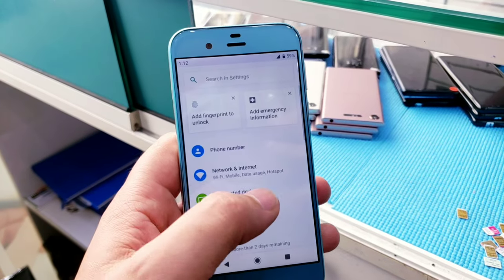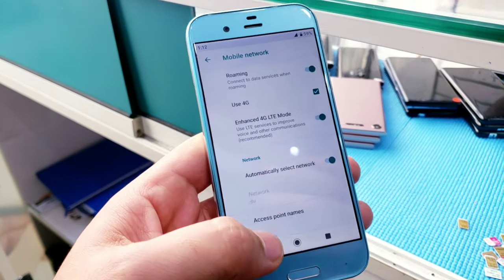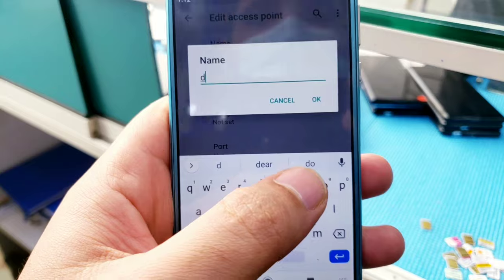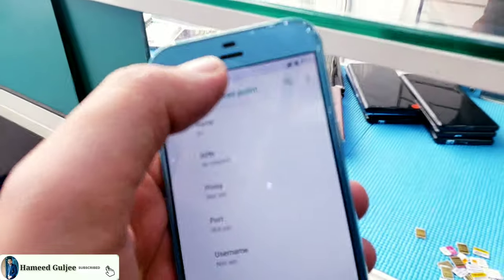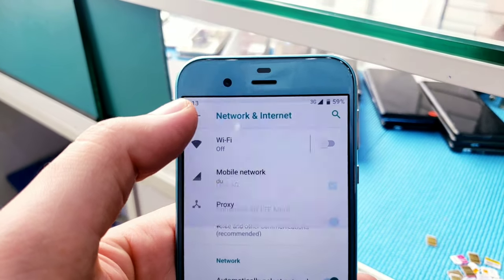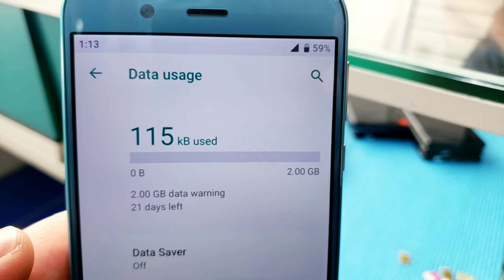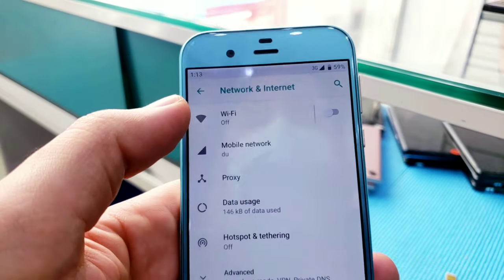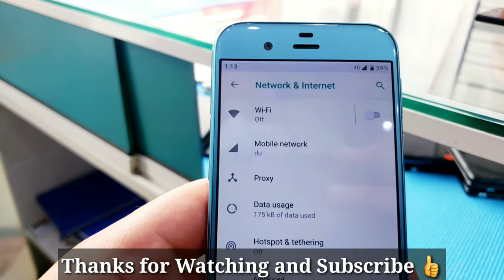How To Use Mobile Data in Sharp Aqous Models ??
✅Step 1
Open Mobile Sittings
✅Step 2
Go to Mobile & Internet
✅Step 3
Mobile Networks
✅Step 4
Access Points Names
✅Step 5
Add Your Network Provider Name
1st Name (du)
2nd Name (du internet)
✅Step 6
Save the Sittings
Go back and use your internet data

This trick is for any sharp aqous model